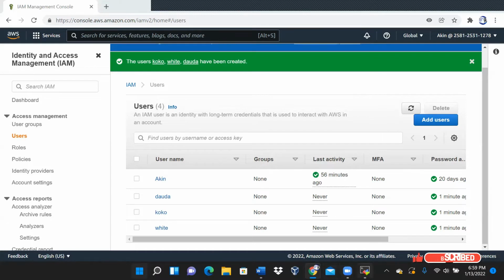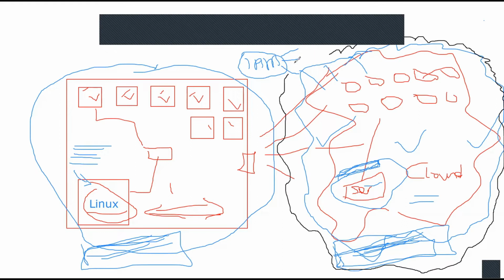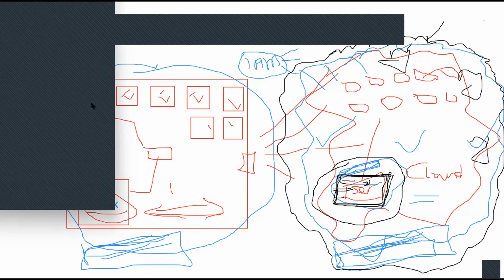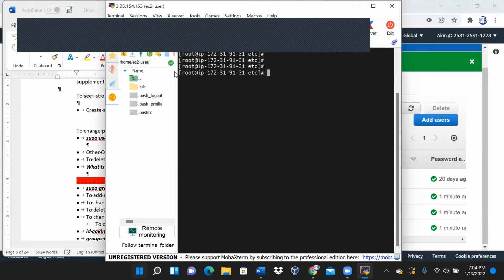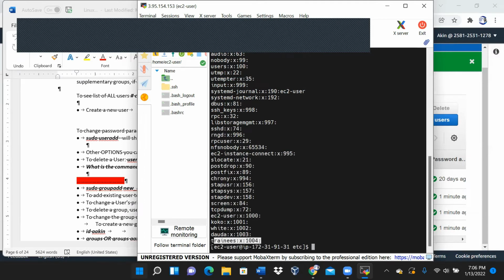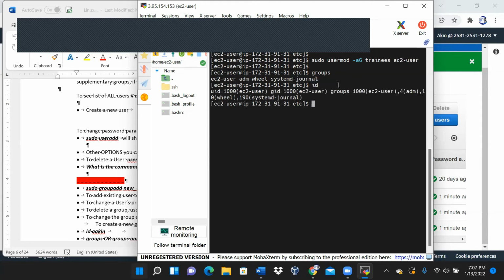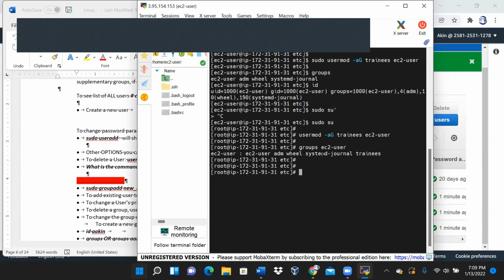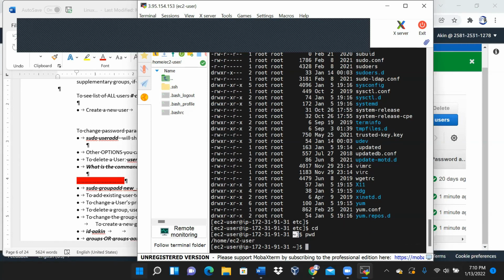Creating User Accounts in Cloud | Create Cloud Identity user accounts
Creating User Accounts in Cloud
Hello!

• Cloud Automation